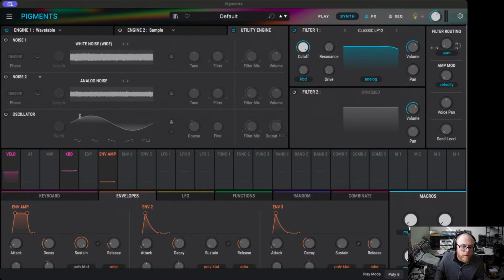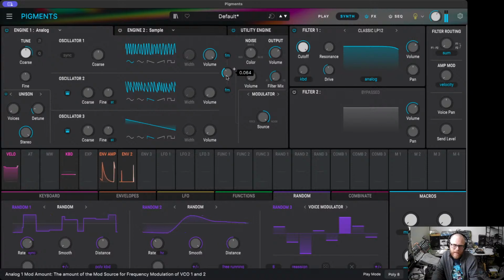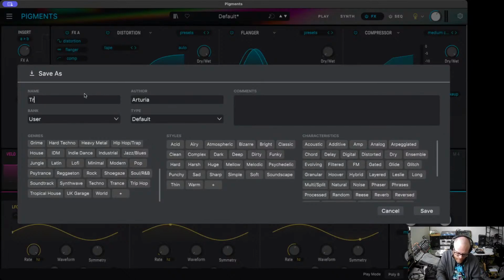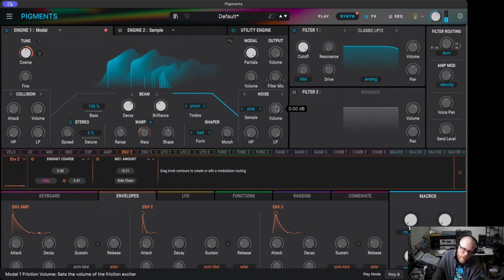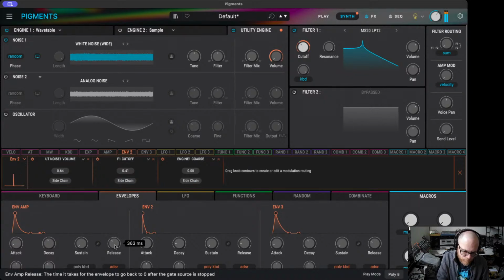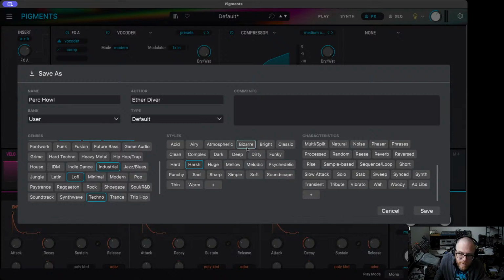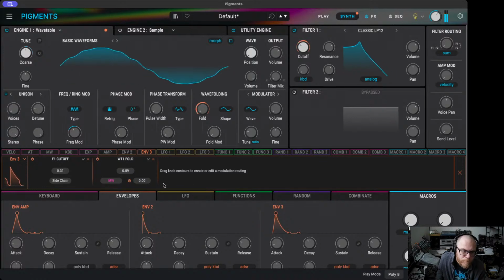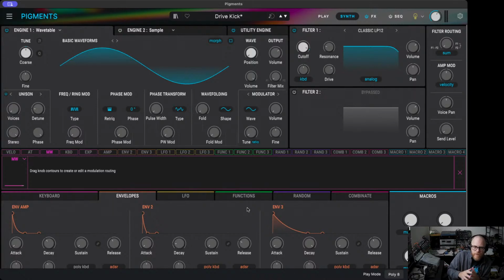Pigments 6 Programming: Percussion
Let's work on some percussion and percussive sounds! And talk some theory in the process!

Follow me on Bluesky: @etherdiver.bsky.social

Timestamps/Sounds Created

00:00 - Intro/Greetings
1:41 - Update on future plans for the stream
3:23 - Quick overview of new Pigments 6 features
8:55 - Trash Tub (Lo-Fi, trashy percussion)
36:35 - Modal Synthophone (Metallophone-style percussion instrument)
46:30 - Using synthesized drums vs sampled
54:23 - Harm Hit (Harmonic engine percussion with lo-fi twist)
1:04:07 - MS20 Drum (Classic MS20 filter ping drum)
1:12:10 - Utility of rolling your own percussion sounds
1:13:00 - Perc Howl (Ring modulated industrial percussion)
1:25:34 - Toms 'r' Us (Sample-based tom/conga sound)
1:36:45 - Percoletta (Tubby percussion with chorus FX)
1:46:48 - Drive Kick (Overdriven kick drum)
1:54:03 - Wrap up/goodbyes!